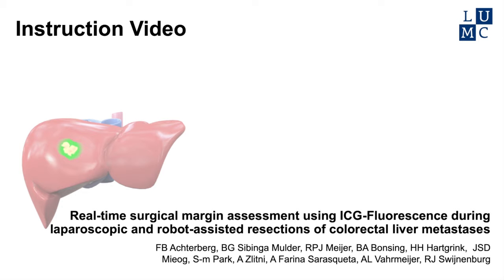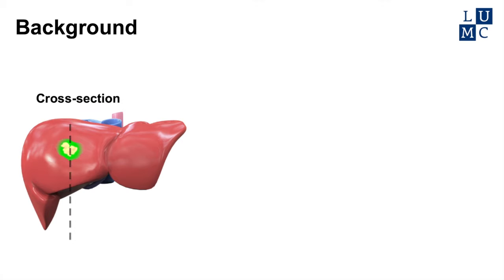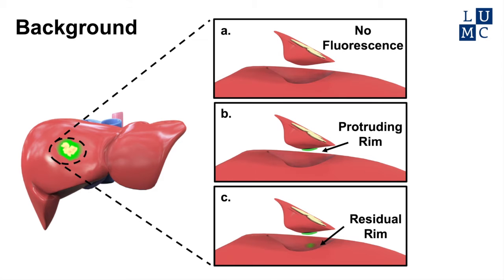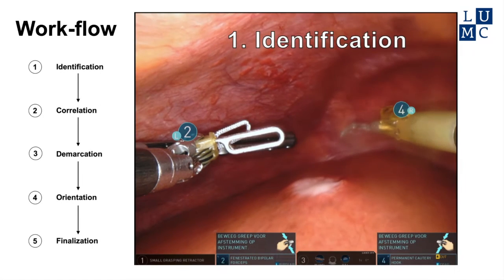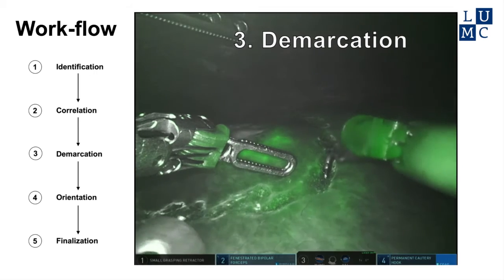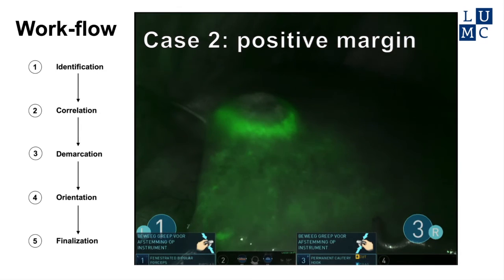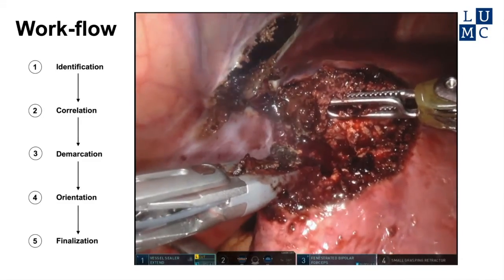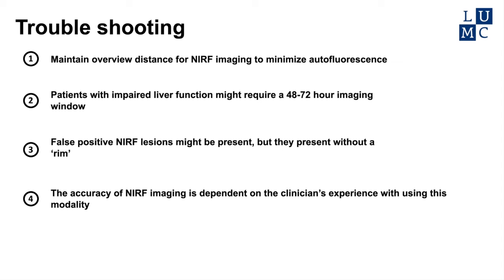Asvide: Instructional video for in vivo ICG-fluorescence guided detection of tumor margins during...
Instructional video for in vivo ICG-fluorescence guided detection of tumor margins during minimal invasive resections of colorectal liver metastases